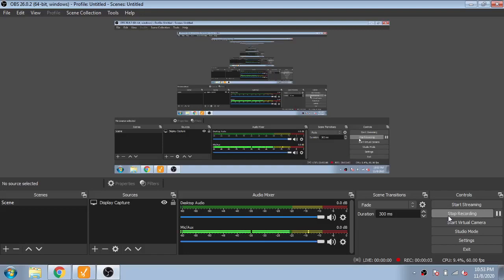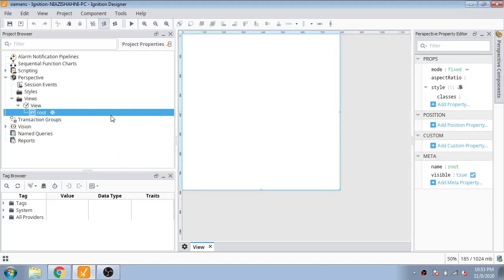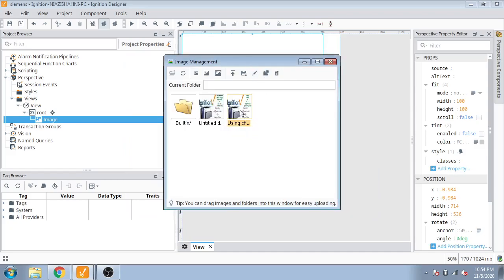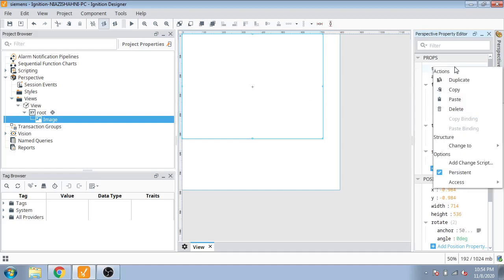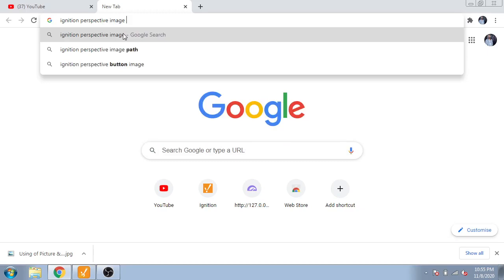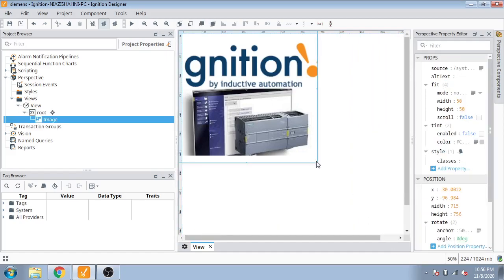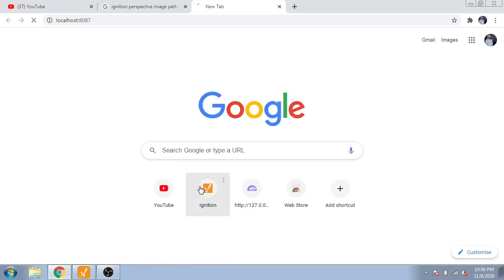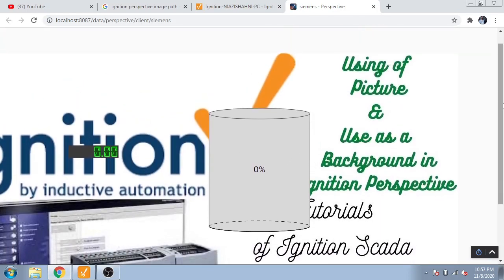Ignition SCADA - PLC - Tutorial 30 Perspective View Session Using of Image & Picture as a Background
In this video you will understand how we use image as Background in Perspective & Any symbol whatever you want to use in Perspective